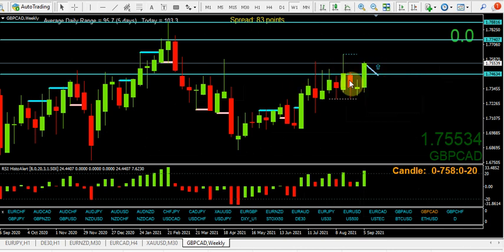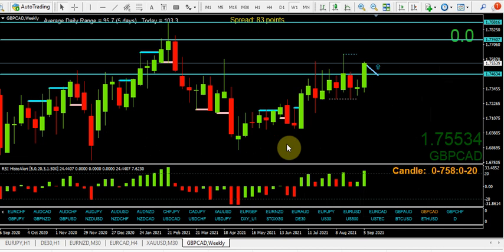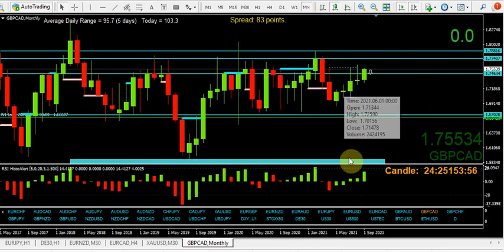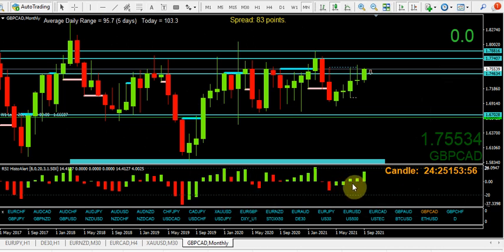Trading weekly charts as if they are a m15 chart